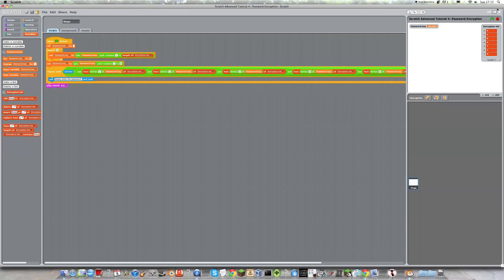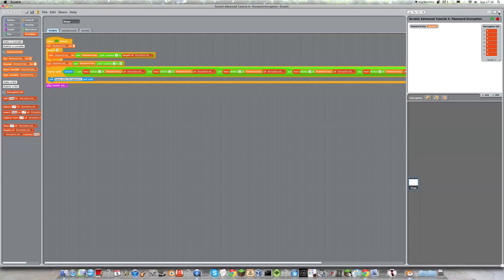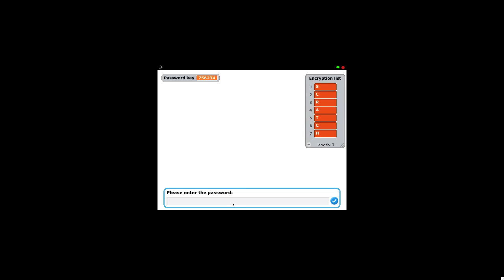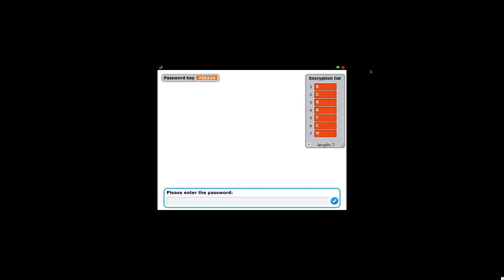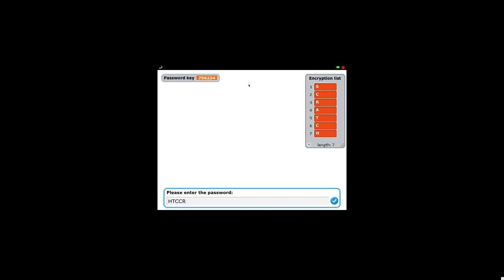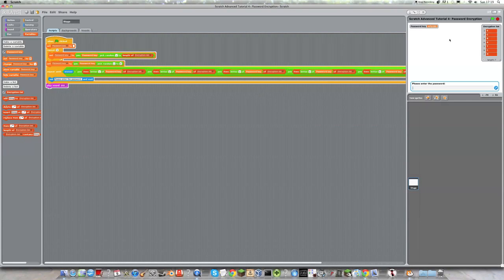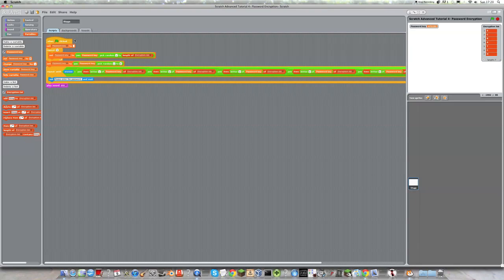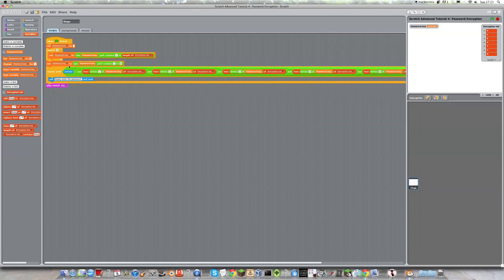Scratch Advanced Tutorial 4: Password Encryption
In this tutorial, I show you what Password Encryption is, how it works and why you should use it on your projects.